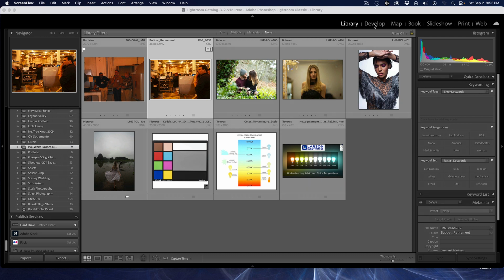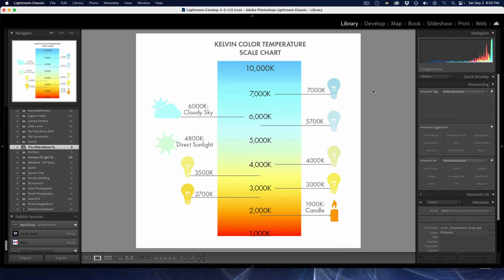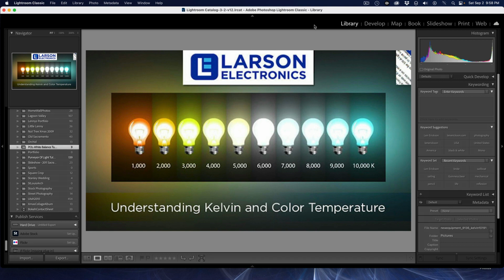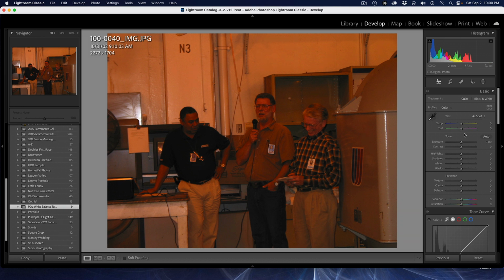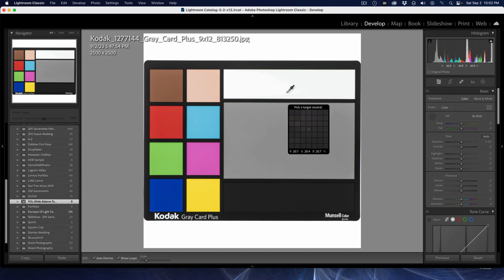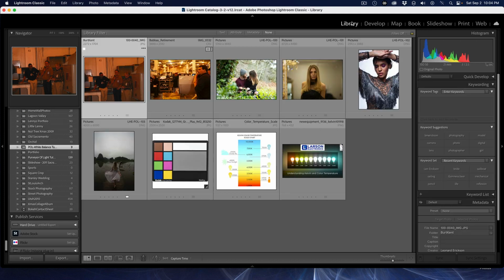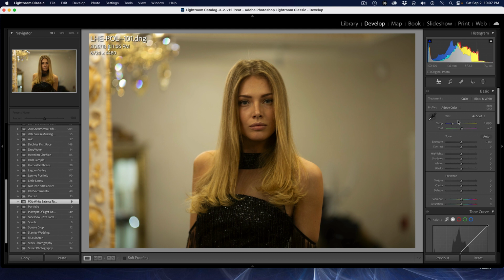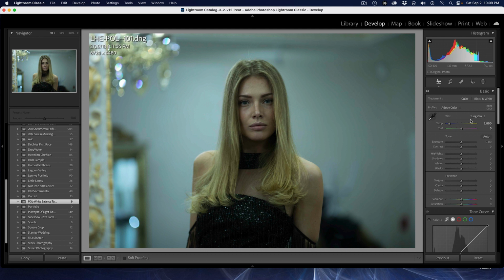Beginners Tip: The Most Important Post Processing Setting in Lightroom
Setting and adjusting the White Balance is the most important setting in post processing.